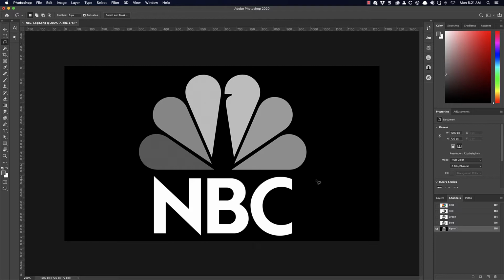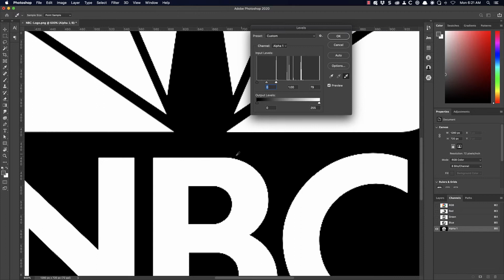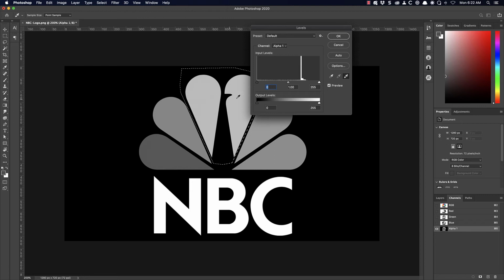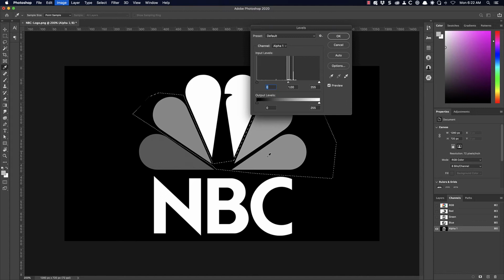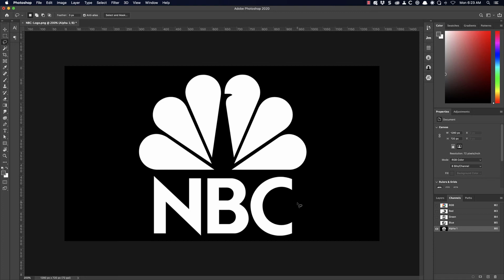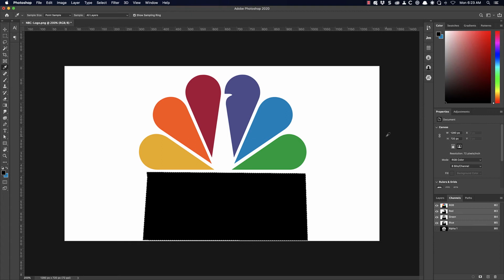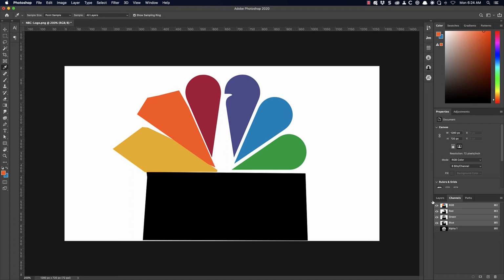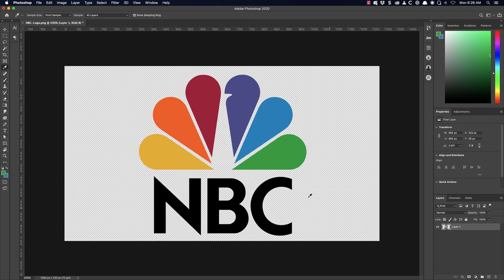The Best Way to Make a Logo Background Transparent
The Best Way to Make Logo Background Transparent